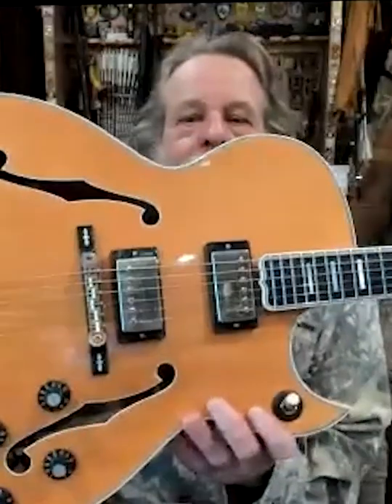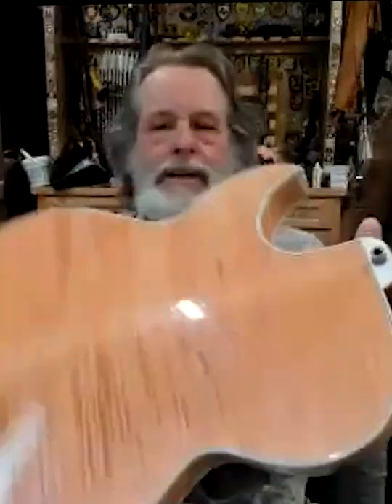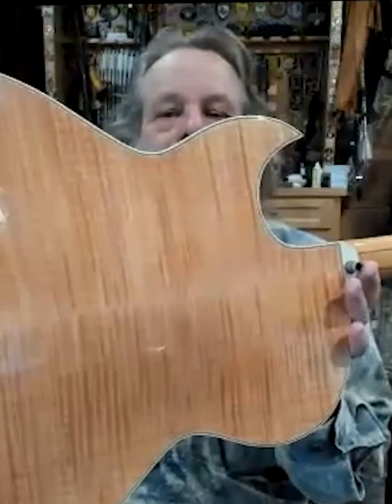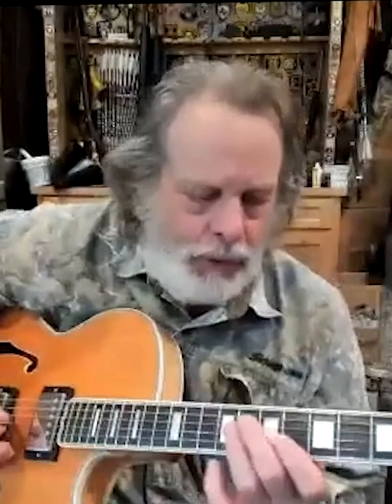Ted Nugent's Favorite guitar of ALL TIME!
What is Ted Nugent's go to favorite guitar of all time?